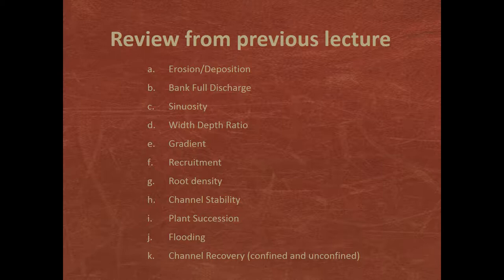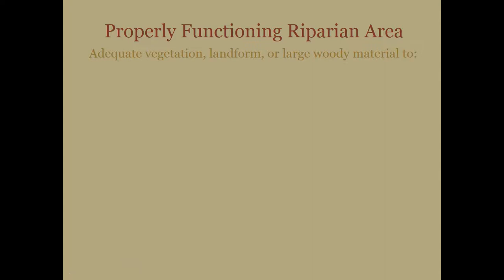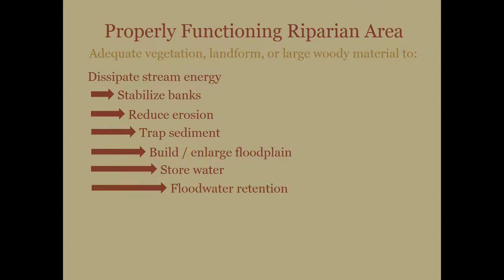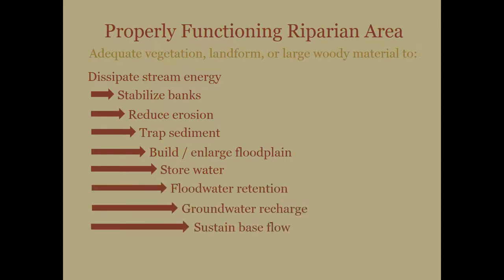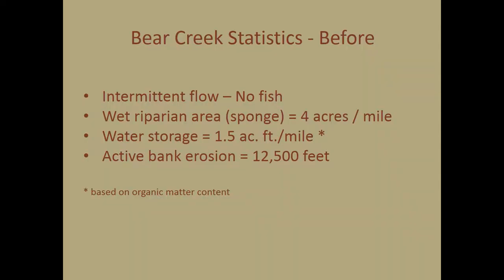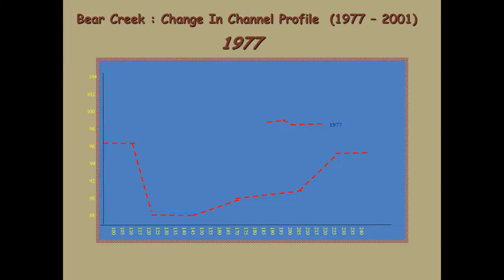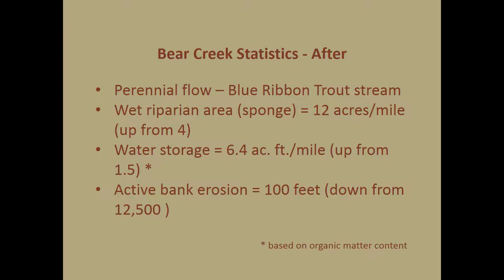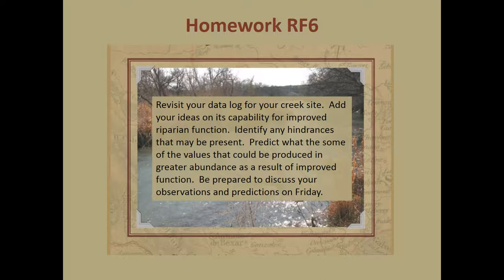Initial Draft RF6